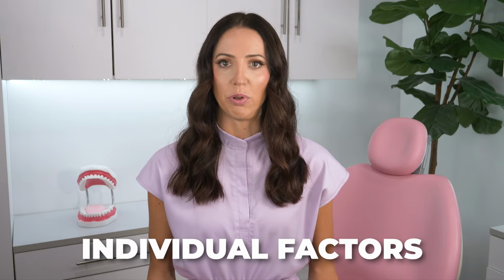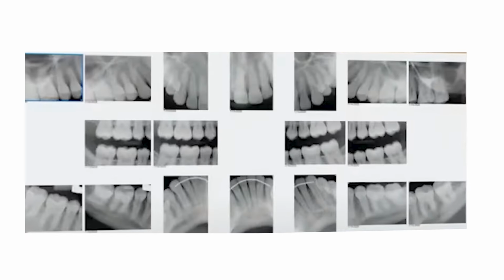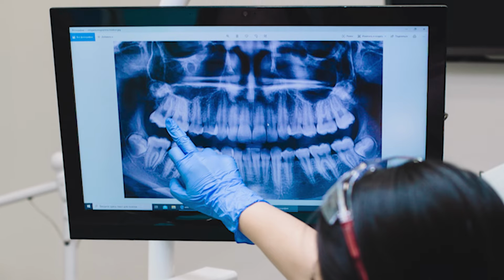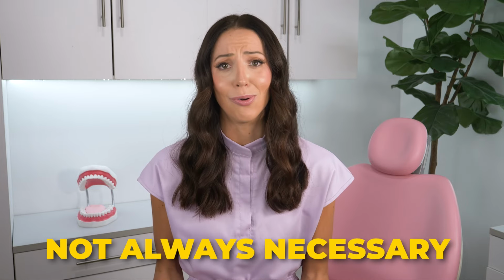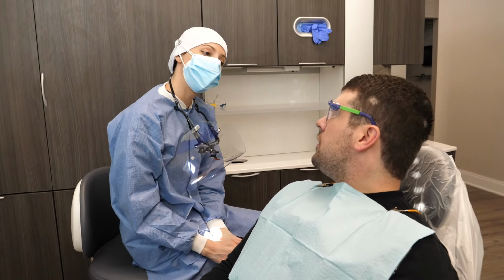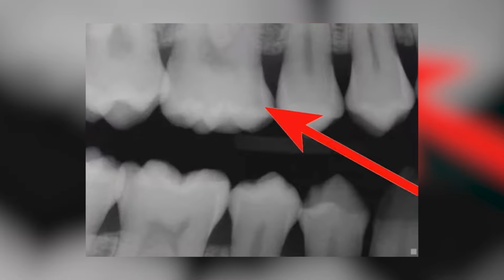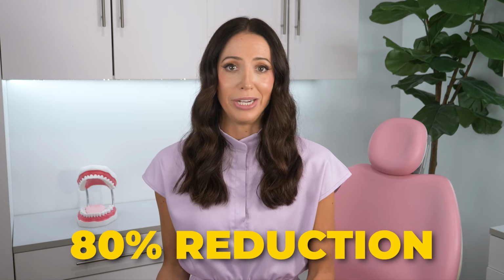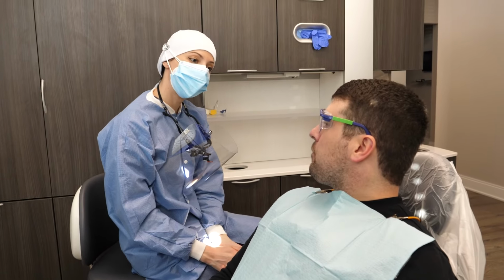You Probably DON'T NEED Dental X-rays…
This video explains how dental x-rays are essential for detecting hidden dental issues, but their frequency should be based on individual dental health needs, not just insurance coverage. For instance, bitewing x-rays are typically recommended every 12–24 months, though some insurance plans may cover them twice a year. While some individuals benefit from more frequent x-rays, others may only need them annually. Overall, always let your dental provider, not insurance policies, guide your x-ray schedule.

Always seek the advice of your dentist or other qualified health provider with any questions you may have regarding a medical or dental condition. Never disregard professional medical advice or delay in seeking it because of something you have heard or seen on social media.